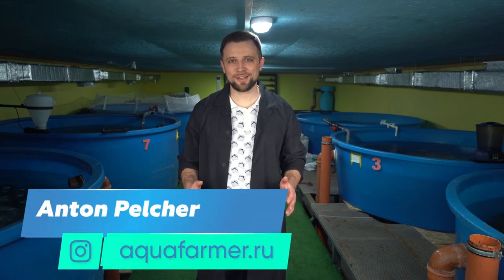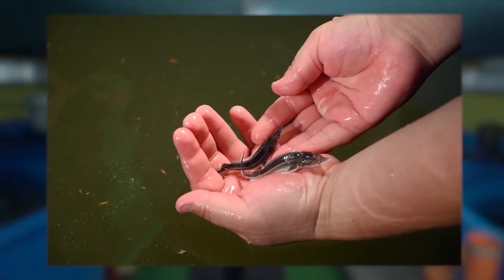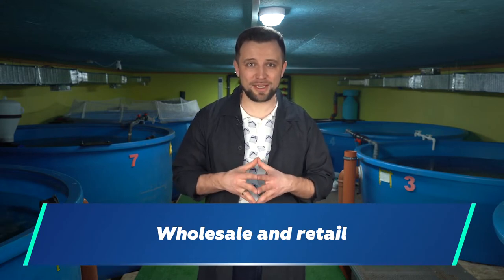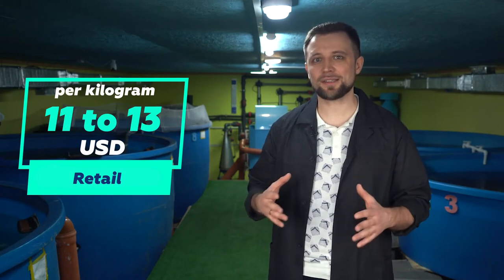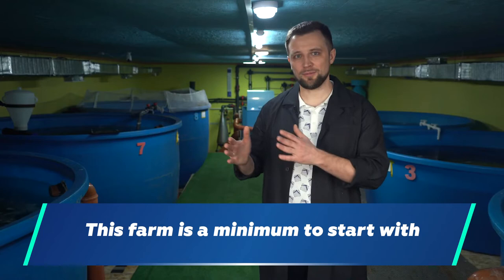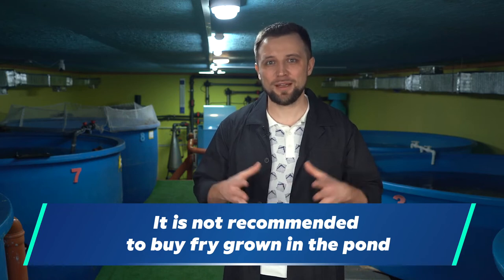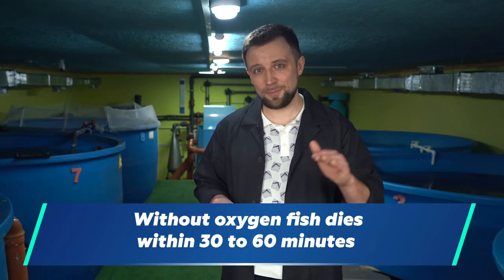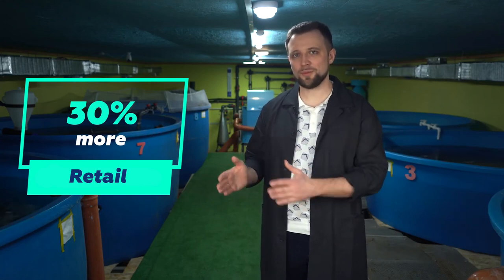How to start RAS FISH FARMING BUSINESS and earn a MINIMUM of some TENS OF THOUSANDS USD per year!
In this video engineer Anton Pelcher, who has been building fish farms for more than 10 years, will talk about how anyone can start a fish farming business in addition to the main job and earn a minimum of some tens of thousands US dollars a year. And you will also find out how to avoid 5 typical mistakes when starting fish farming business and get the additional profit.

► In this video:
0:00 - What is this video about?
0:25 - Types of fish
1:08 - Options to earn money
4:59 - Farm growout sturgeon and  earn the minimum  of 14 000 USD per year
8:39 - Most common mistakes

Options for earning money on farming sturgeon:
1. Farming growout sturgeon.
2. Growing sturgeon fry for sale.
3. Farming sturgeon for caviar.
4. Sturgeon holding and reselling.
5. Farming fish for stocking ponds and other open water bodies.

TOP 5 mistakes that can ruin your fish farming business:
1. Buying pond fry.
2. Inappropriate farming conditions.
3. Absence of constant monitoring and control.
4. Outdoor installation of fish holding tanks.
5. Fish sales.

Be sure to leave your contacts in the comments below this video if you are thinking about starting your own fish farm. We will get back to you.